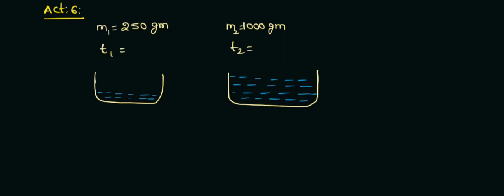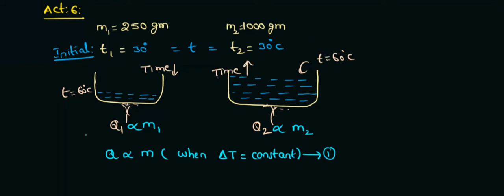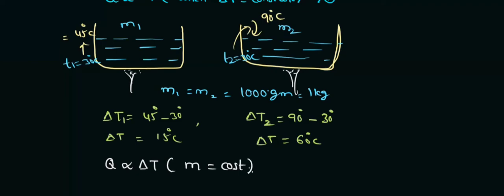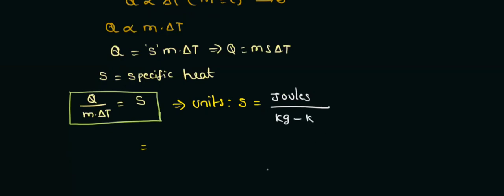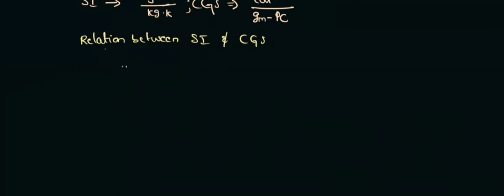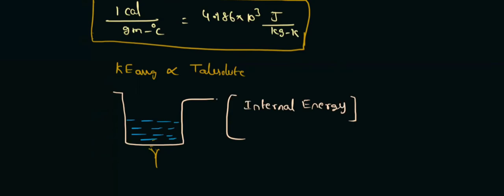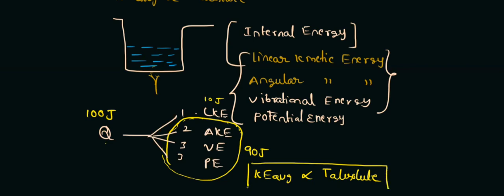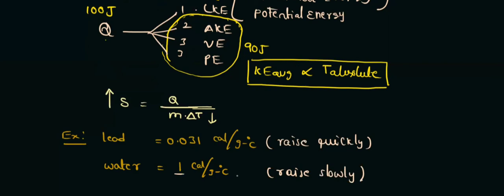why specific heat is different for different substances....?